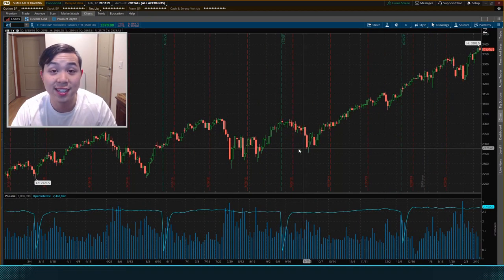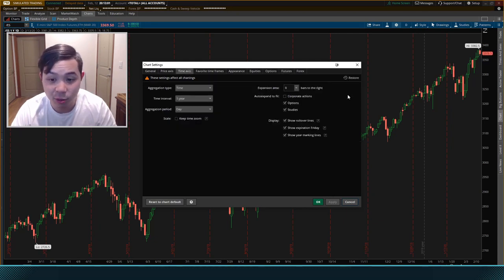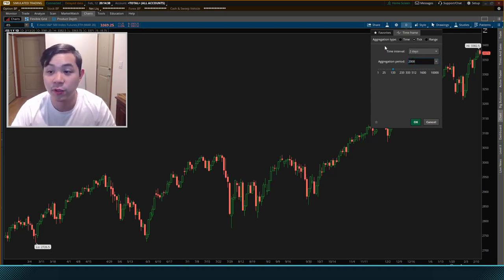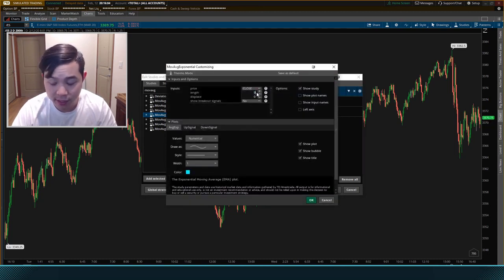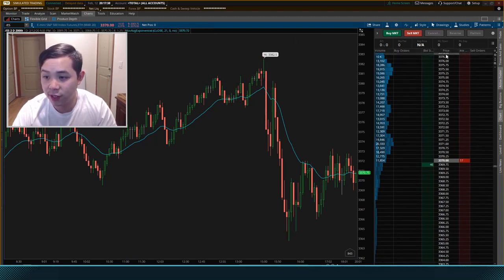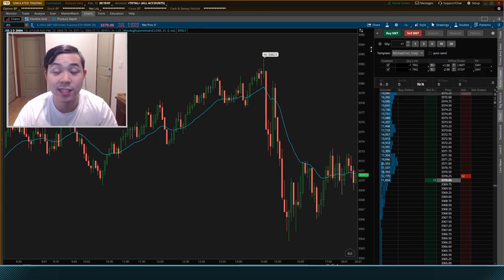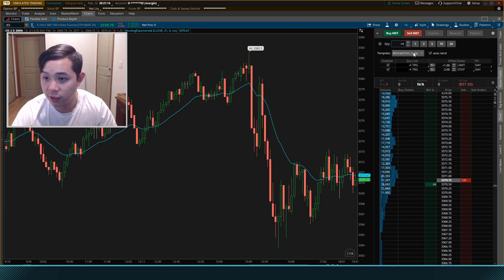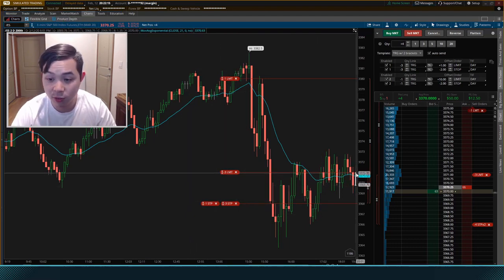Thinkorswim Day Trading Chart Setup 2020